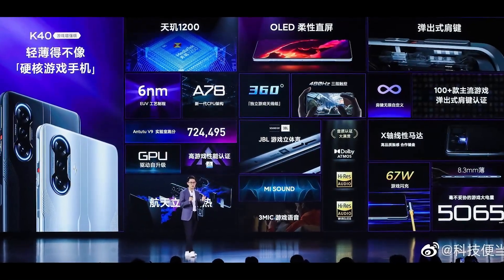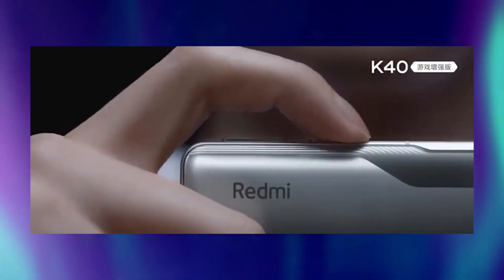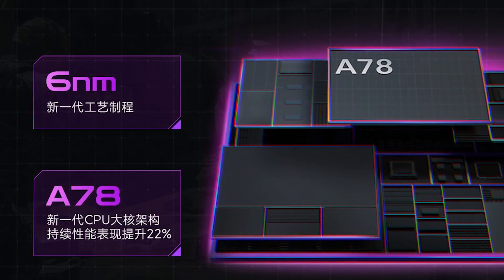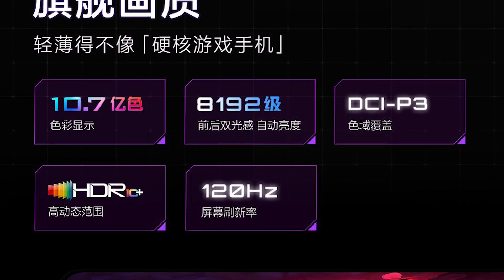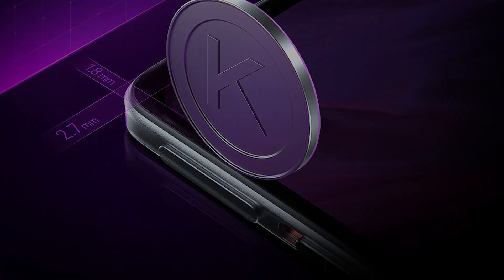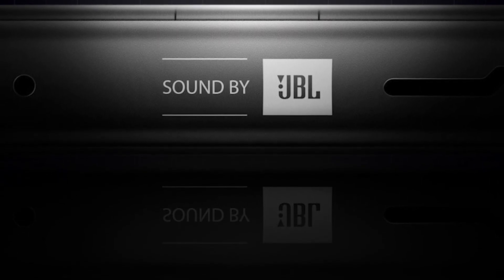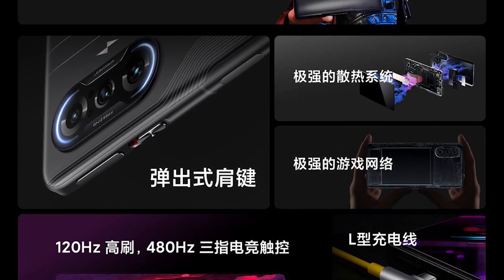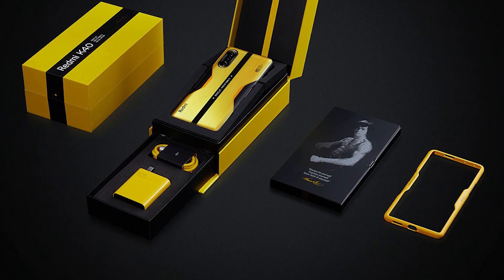Redmi K40 Game Enhanced Edition - Top 5 Features You Need To Know Before You Buy | Best Gaming Phone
In terms of design, Redmi has confirmed that the phone will come with metal frame and there will be gorilla glass protection on both sides. There are three new colors which are black, silver and this bronze looking one. Company has confirmed that they will launch this smartphone on 27th April. Redmi will price this smartphone very aggressively, at least in china and it could be the most affordable gaming smartphone.

This smartphone will also launch globally and in India, maybe under POCO branding. So guys, at what price would you be interested in buying this Redmi k40 game enhanced edition ? Let me know in comments down below.